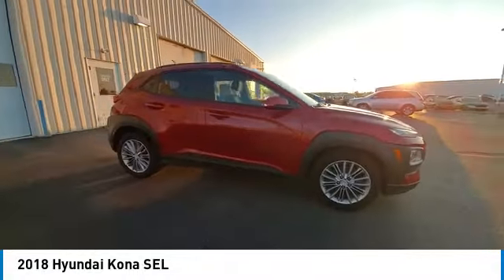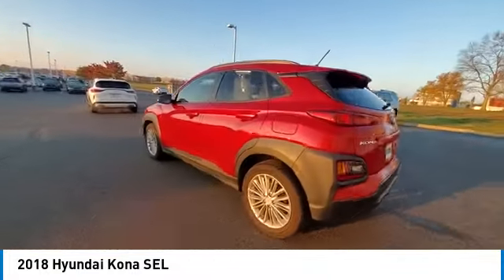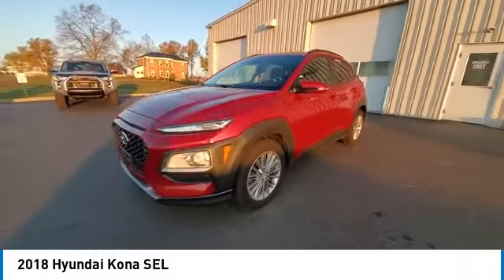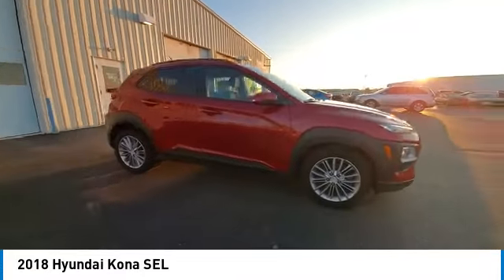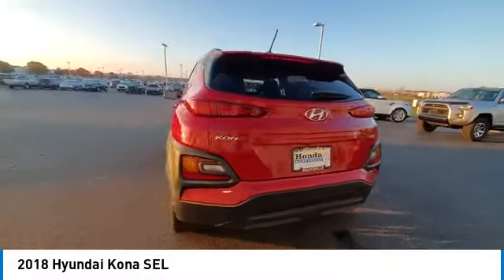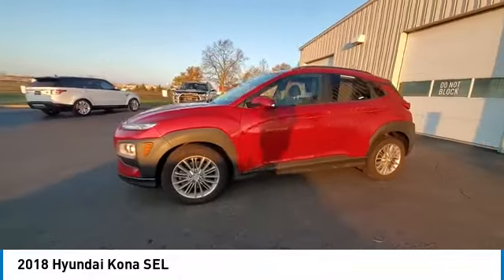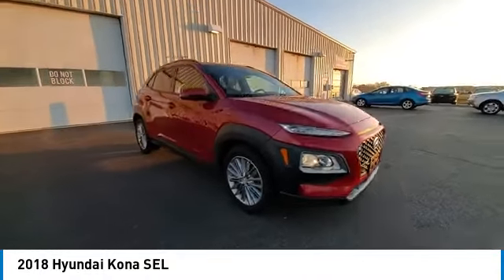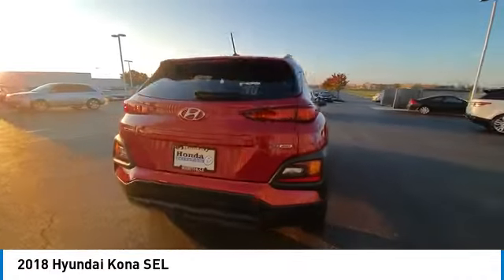2018 Hyundai Kona Marysville, Dublin, Delaware, Worthington, Marion, OH JU075254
Pulse Red Used 2018 Hyundai Kona available in Marysville, Ohio at
2018 HYUNDAI KONA Marysville, OH
Stock# JU075254

Honda Marysville
640 colemans Crossing Blvd

*DESIRABLE FEATURES:* CLEAN CARFAX, APPLE CARPLAY, HEATED SEATING, BACKUP CAMERA, BLUETOOTH, AWD, ANDROID AUTO, TECHNOLOGY PKG, ALLOY-WHEELS, BLIND SPOT MONITOR, REMOTE ENTRY.

*SERVICE & MAINTENANCE COMPLETED:* Stock# JU075254 FEATURES NO LESS THAN $1,110 IN PREVENTATIVE MAINTENANCE & SAFETY EQUIPMENT UPGRADES. Specifically this Honda Marysville 2018 Hyundai Kona reconditioning process Included: Performed a Complete Inside & Out Vehicle Detail, Replaced front brake pads & resurface brake rotors, Performed Paintless Dent Repair, Performed complete used car vehicle inspection, Performed chip repair touch up, Performed a 4 Wheel Alignment, and Replaced wiper blades!

Of all the used cars for sale in Ohio this all wheel drive 2018 Hyundai Kona SEL features an impressive regular unleaded i-4 2.0 l/122 Engine with a Pulse Red Exterior with a Black Fabric Interior. With only 87,325 miles this 2018 Hyundai Kona is your best buy in Columbus, OH.

*TECHNOLOGY FEATURES:* This 2018 Hyundai Kona represents one of many of Honda Marysville used vehicles for sale in Columbus, OH and includes: Keyless Start, Steering Wheel Audio Controls, Keyless Entry, Auxiliary Audio Input, Steering Wheel Cruise Control, Android Auto by Google, SiriusXM Satellite Radio, Apple CarPlay Capable, Steering Wheel Controls, Anti Theft System, AM/FM Stereo, Outside Temperature Gauge, MP3 Compatible Radio, HD Radio, Bluetooth Connection

*STOCK# JU075254* Honda Marysville has this 2018 Hyundai Kona SEL ready for a quick sale today. Don't forget Honda Marysville will buy or trade for your car, truck, SUV, van, motorcycle and/or ATV!

Honda Marysville of Marysville, Dublin, Urbana, Lima, Delaware, Marion, OH. You can also visit us at, 640 Coleman's Blvd. Marysville OH, 43040 to check it out in person!

*MECHANICAL FEATURES:* Scores 30.0 Highway MPG and 25.0 City MPG! This Hyundai Kona comes Factory equipped with an impressive regular unleaded i-4 2.0 l/122 engine, an automatic transmission.

*EXTERIOR OPTIONS:* Whether driving to From New Albany to Westerville, you'll arrive in style with exterior options like: Aluminum Wheels, Alloy Wheels, Color Matched Bumpers, Privacy Glass, Auto Headlamp, Rear Window Wiper, Spoiler / Ground Effects